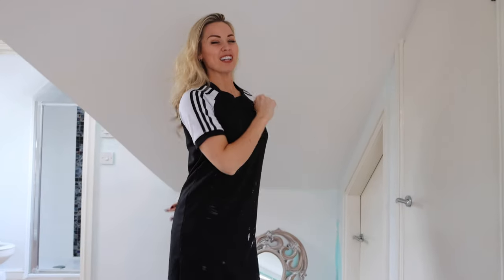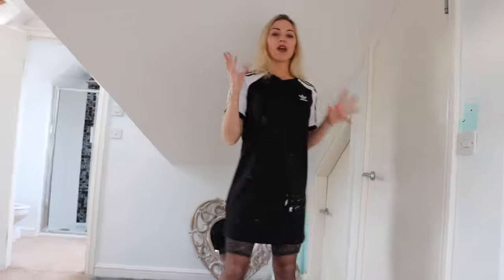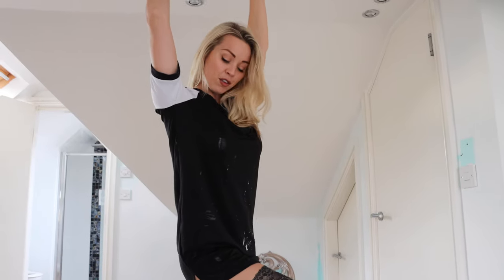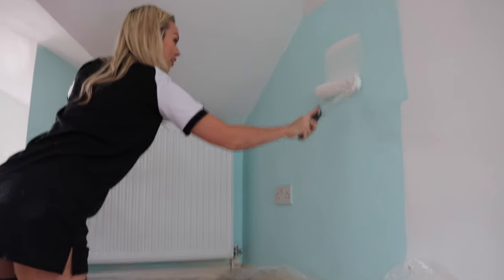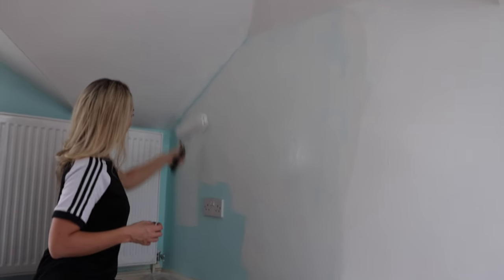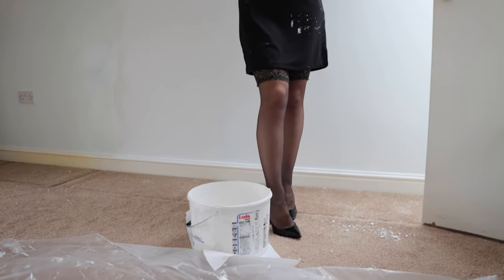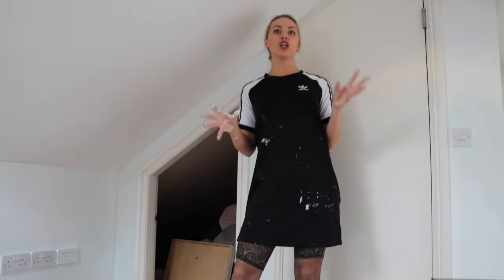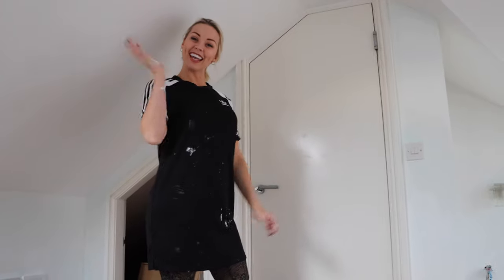PAINTING WITH ME IN 👠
FUN DAY PAINTING WITH ME AND VICTORIA! TRANSFORMING MY LOFT INTO AN INSTAGRAM AND YOUTUBE ROOM!

GET ACCESS TO EXCLUSIVE PERKS:
-Follow Back From Me On Instagram
-Shout Out on A Video
-Access To Videos Earlier Than Everybody Else
-Free 4K Film Every Week